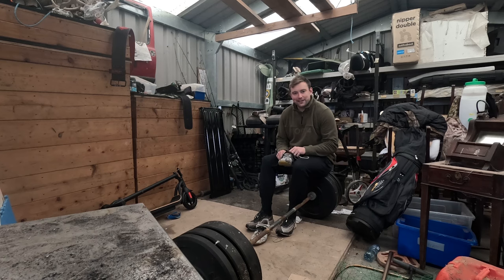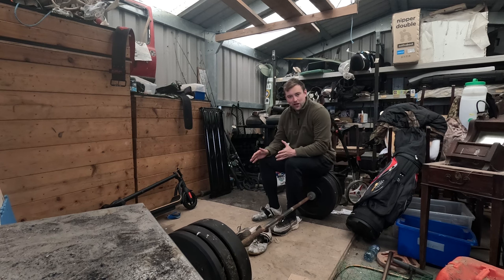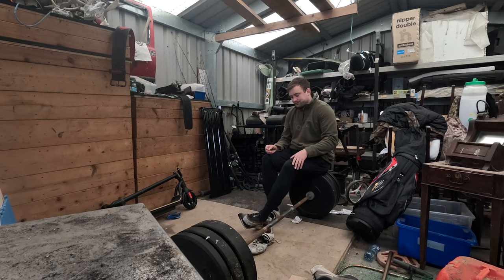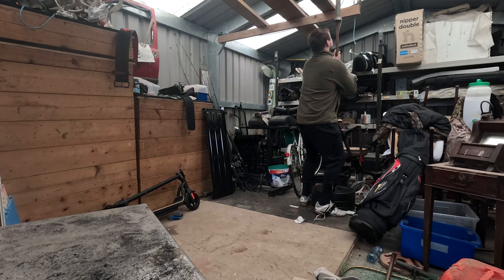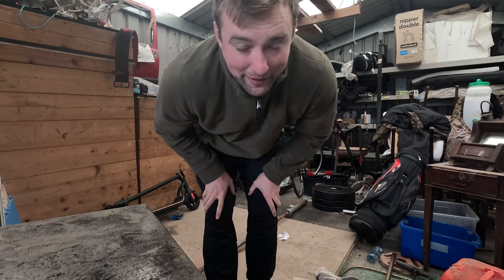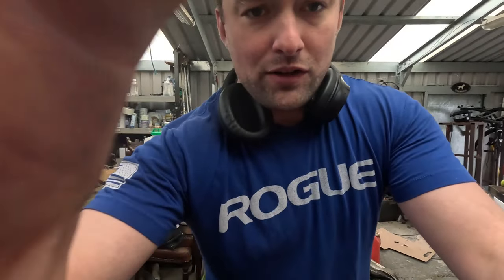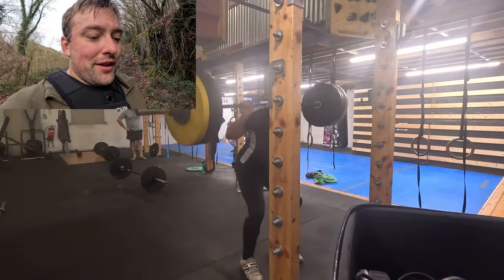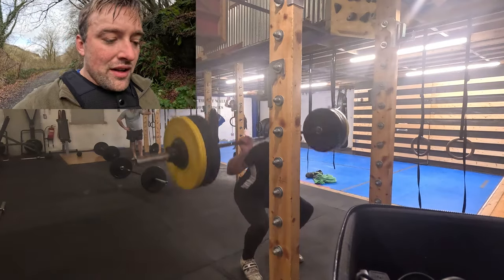Squatting without Rack & Trail Running